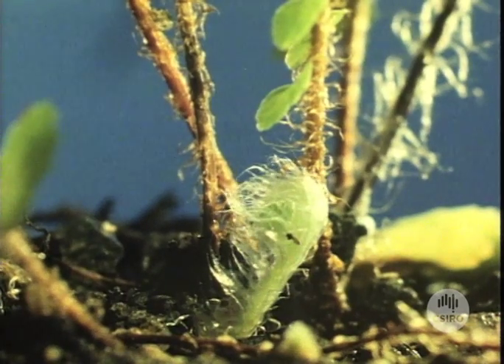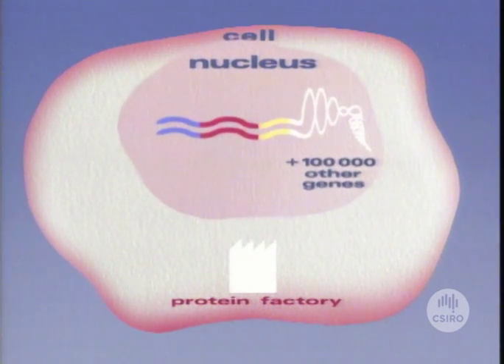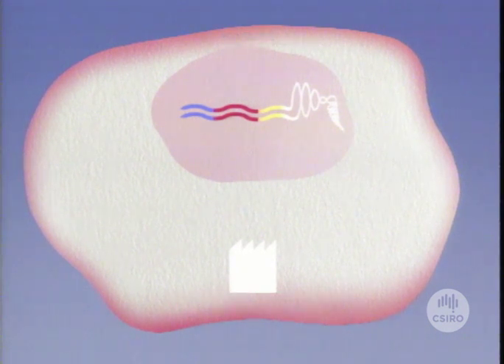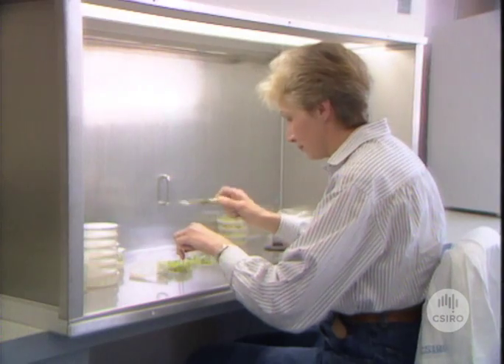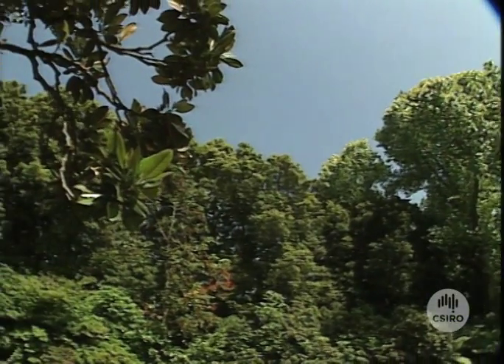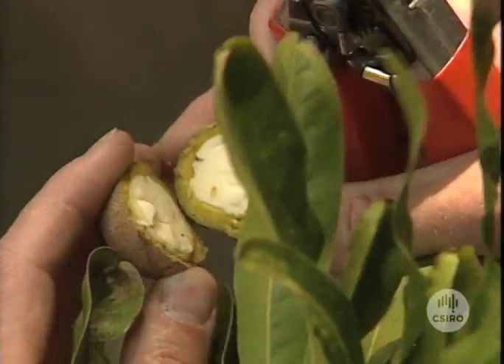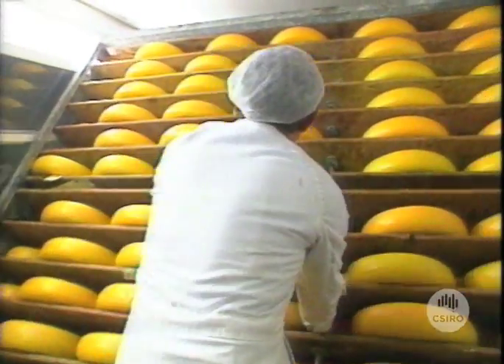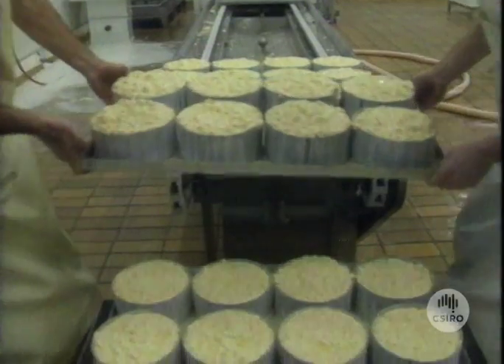Gene shears (1990)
The discovery in 1987 of a molecule of genetic material that can break itself into smaller fragments by folding back and cutting itself had profound implications. It has led to the idea of 'gene shears' - molecules designed to seek and destroy a specific messenger RNA and which can therefore inactivate an unwanted or harmful gene.

The technology could have widespread application in the control of plant and animal diseases.